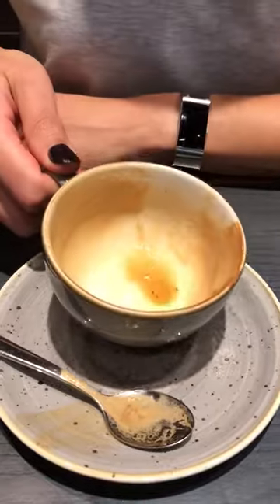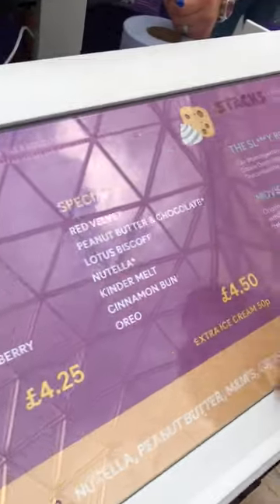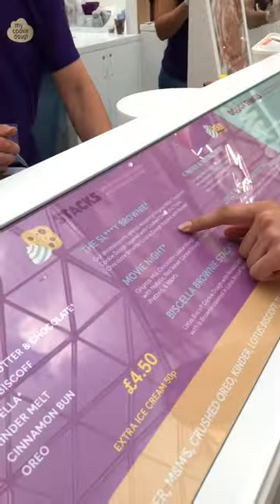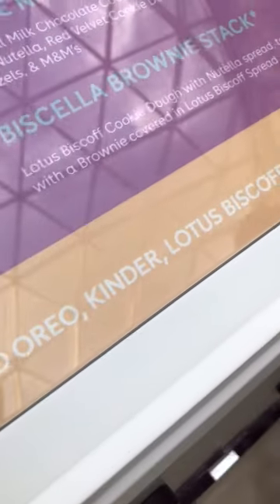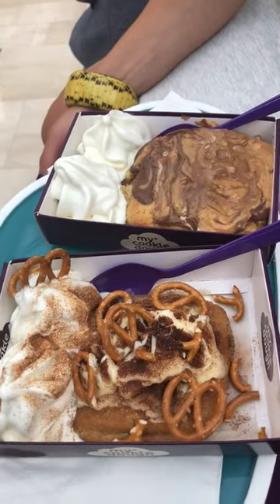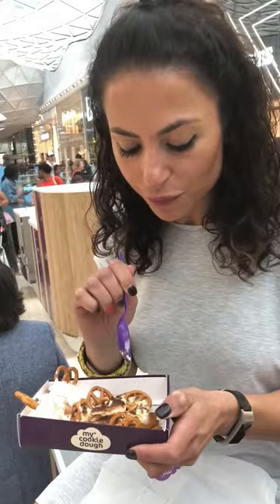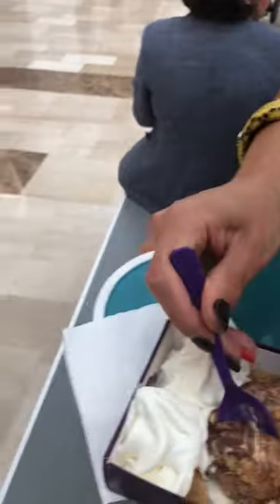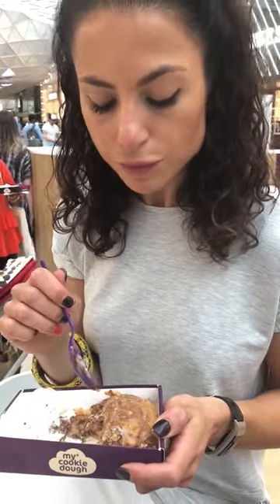ULTIMATE COOKIE DOUGH EXPERIENCE IN LONDON - My Cookie Dough, full review!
I took my weekly cheat meal to the brand new My Cookie Dough flagship stand in Westfield, London! And I was not disappointed!
If you love sweet treats then this is a must!
Warm cookie dough, slathered in chocolate, peanut butter or even cream cheese frosting. Then pretzels, crushed Oreos, honeycomb, all the toppings you can think of! And don't forget the SAUCE! SO MUCH SAUCE.
This was an excellent cheat meal guys, check out the video to see what the whole experience was like from start to finish.

Check out @MyCookieDough on social media!
Check me out too @sparikos everywhere!

I like to train hard, and earn those cheat meals so I can share my love for food with you all.

Anastasia.x